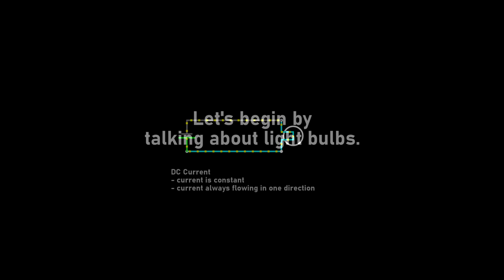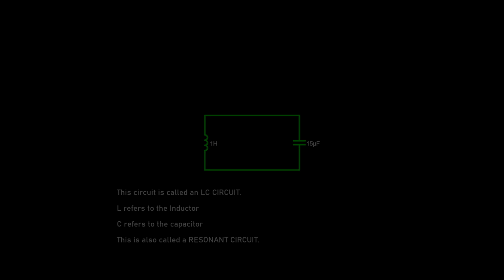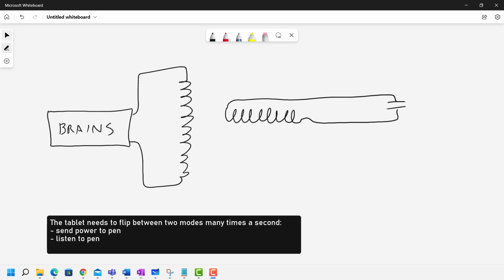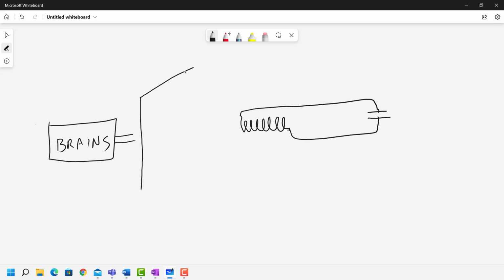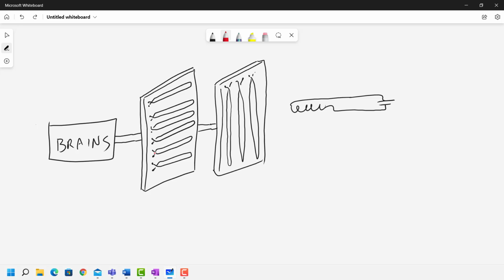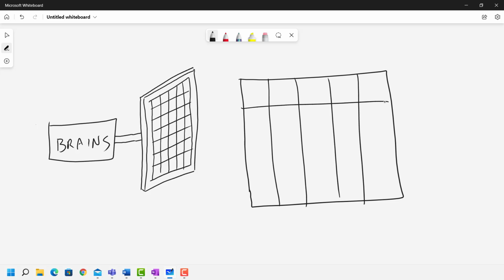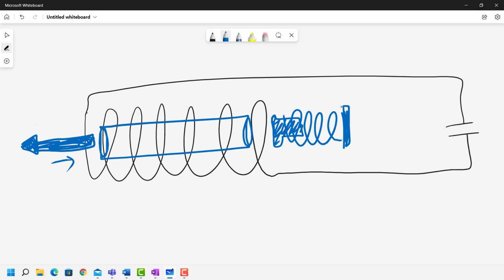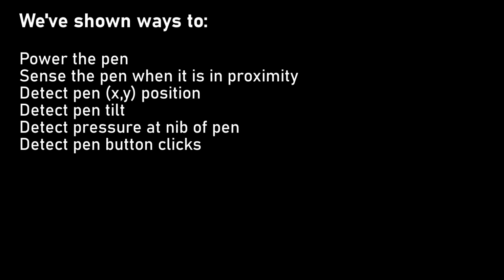How Drawing Tablet EMR Pen technology works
Have you ever wondered how EMR (Electromagnetic Resonance) Pens work in drawing tablets like those made by Wacom? This video will walk you through the basics of how tablets and pens work together use EMR technology to provide battery-less pens that can sense position, tilt, and pressure.

00:00 Introduction
00:59 Start with an Incandescent lightbulb
01:25 Delivering power without a wire or battery
01:58 Inductors
03:10 The LC Circuit
05:53 Building an graphics tablet step-by-step
09:07 Detecting Pen Position
13:58 Detecting Pen Tilt
13:58 The LC Circuit is the simplest kind of EMR pen
18:38 Detecting Pen Pressure
21:03 Detecting Pen Buttons
22:32 Recap
23:25 End and Thank You